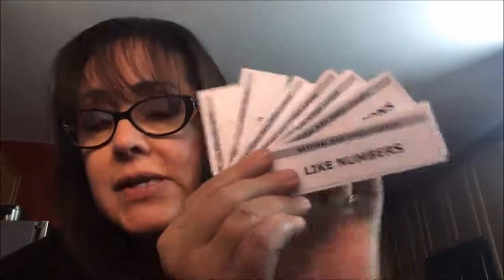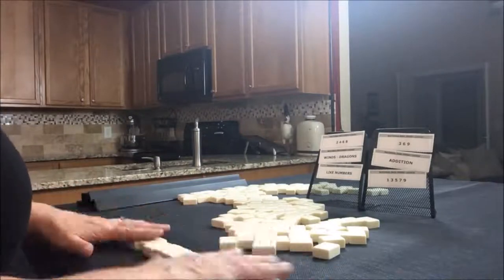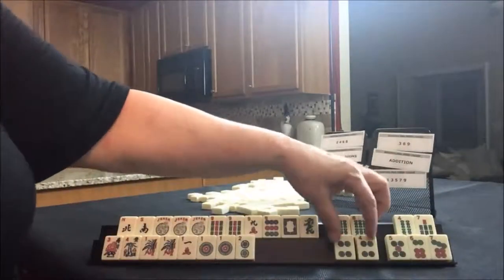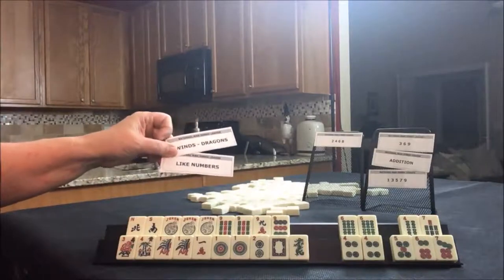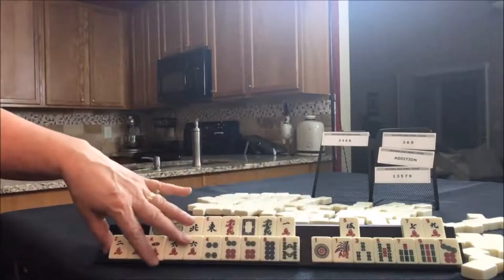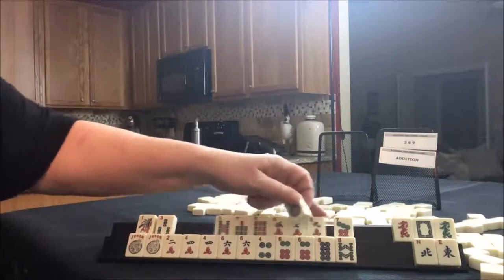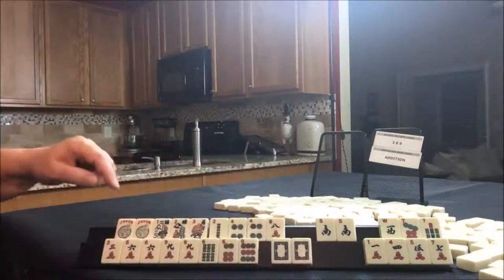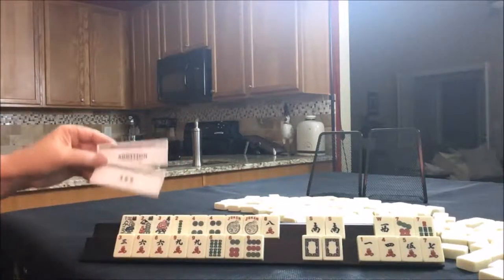National Mah Jongg League Siamese Force 20180613